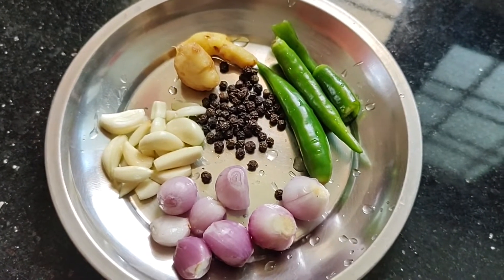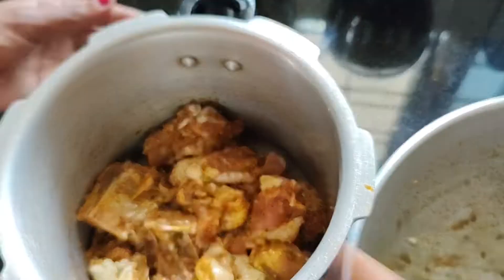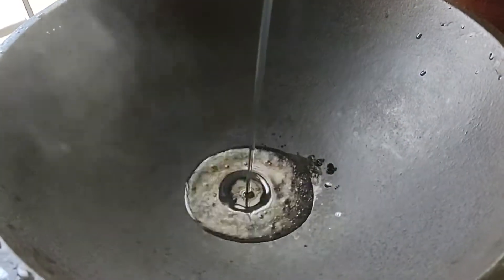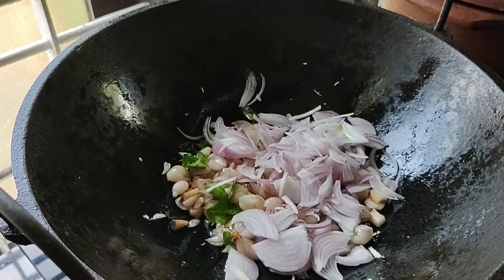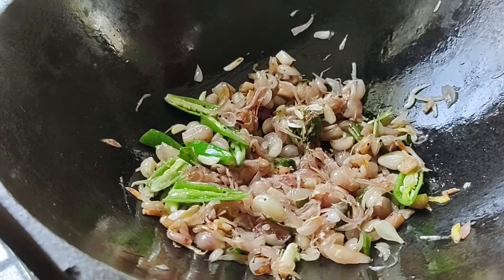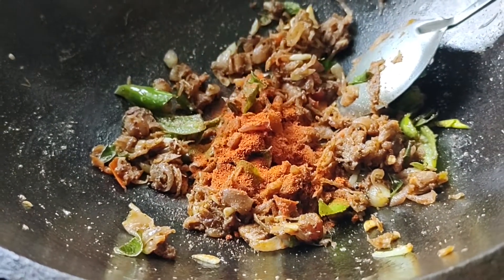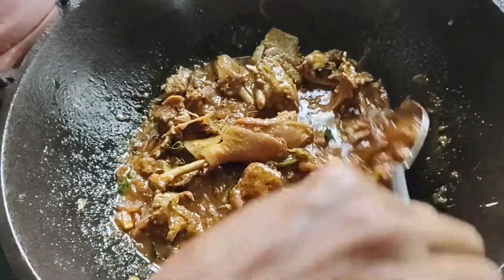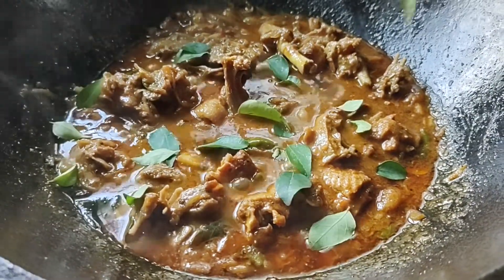Nadan tharavu curry in malayalam | Duck curry | Kuru Mulakitta duck curry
Tharavu roast | recipe | Duck Roast Kerala Style | താറാവ് കറി |

Ingredients:
താറാവ് വേവിക്കാൻ:
താറാവ്: 1 kg
മുഴുവൻ കുരുമുളക് : 2 teaspoon
ചെറിയ ഉള്ളി - 10-12 എണ്ണം
ഇഞ്ചി - 1 കഷ്ണം
വെളുത്തുള്ളി - 8-10 അല്ലി
പച്ചമുളക് - 3 എണ്ണം
മഞ്ഞൾ  പൊടി - 1/2 teaspoon
മുളക് പൊടി - 1/2 tablespoon
ഉപ്പു:  ആവശ്യത്തിന്
വിനാഗിരി/നാരങ്ങാ നീര്  -- 1-1/2 teaspoon

ഗ്രേവി തയ്യാറാക്കാൻ:
കടുക് - ആവശ്യത്തിന്
തേങ്ങയുടെ കഷണങ്ങൾ - 10-15 എണ്ണം
കറിവേപ്പില - ആവശ്യത്തിന്
ചെറിയ ഉള്ളി - 250 g
സവാള - 2 വലുത്
ഉപ്പു: ആവശ്യത്തിന്
ഇഞ്ചി - 1 കഷ്ണം
വെളുത്തുള്ളി - 10 അല്ലി
പച്ചമുളക് - 3 എണ്ണം
തക്കാളി - 2 എണ്ണം
മല്ലി പൊടി -  1-1/2 tablespoon.
ഗരം മസാല - 1-3/4 teaspoon
മുളക് പൊടി -  1/4 tablespoon
കുരുമുളക്  പൊടി -  1 tablespoon + 1/2 tablespoon (കറി വാങ്ങാൻ നേരം  നോക്കിയിട്ടു അഡ്ജസ്റ്റ് ചെയ്തു ഇടുക)